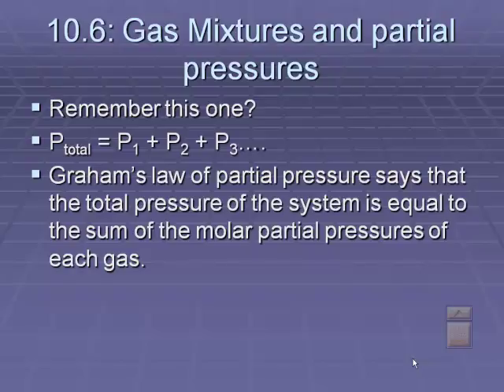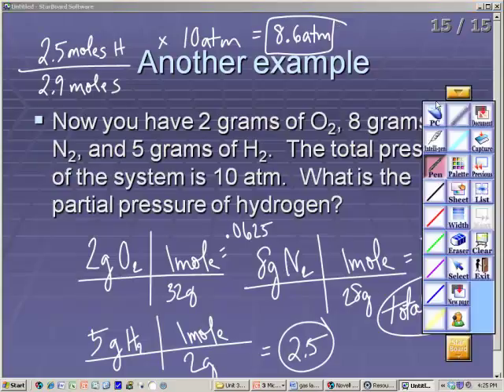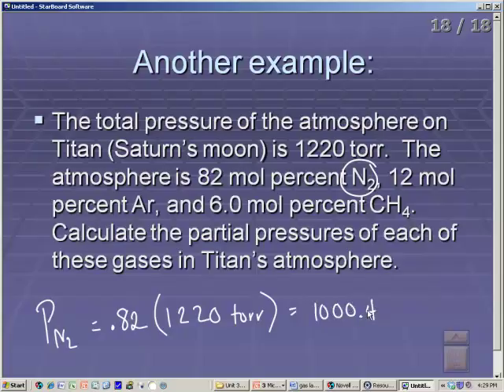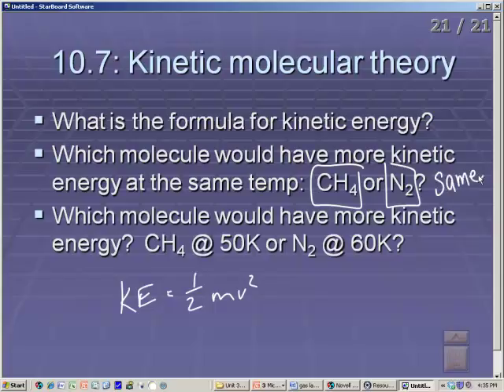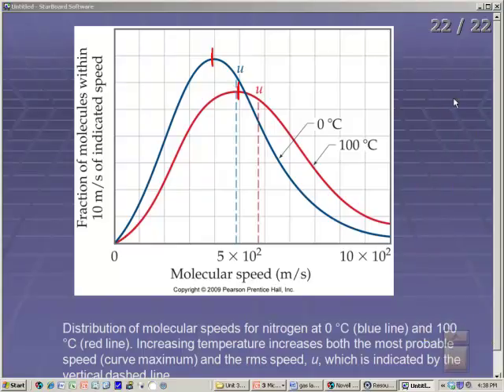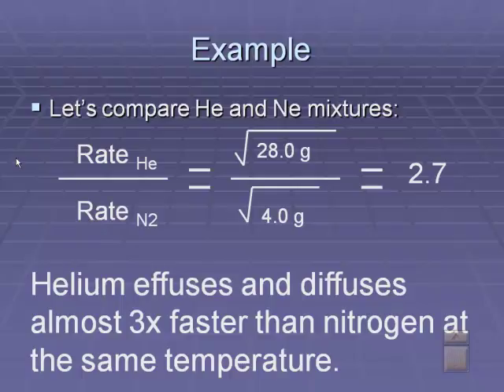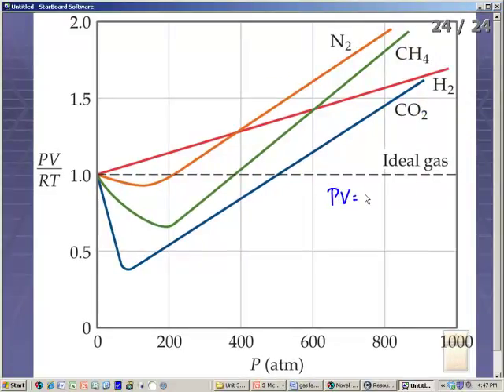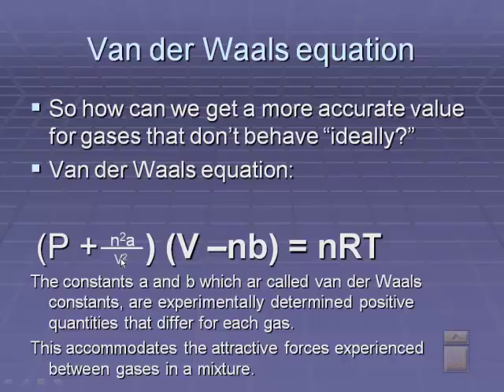chapter 10 sections 6 9